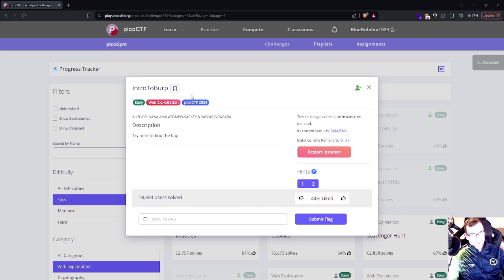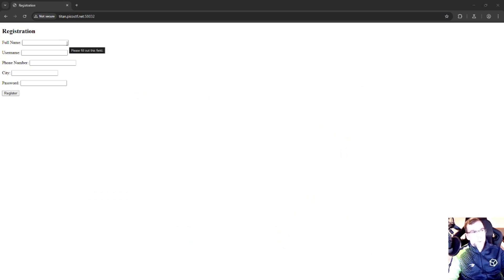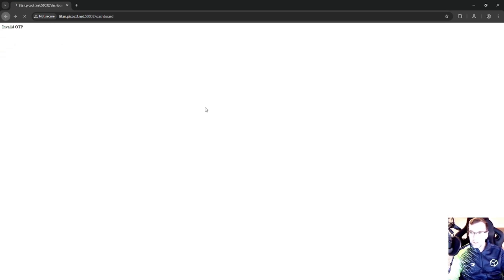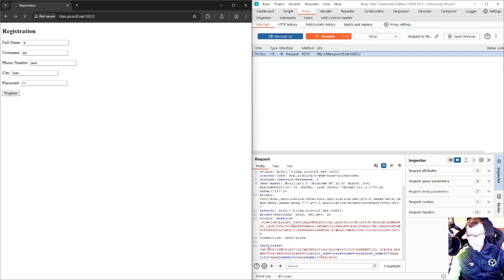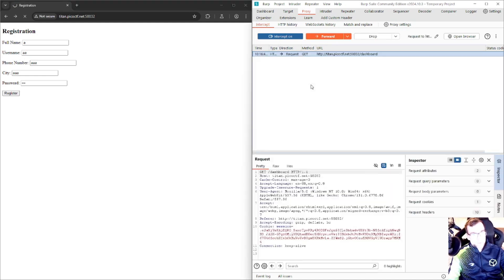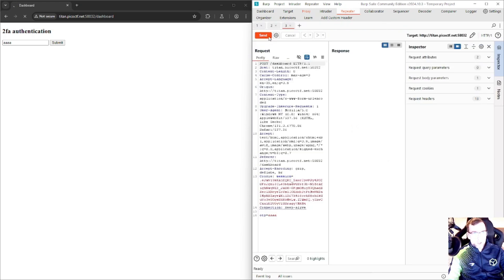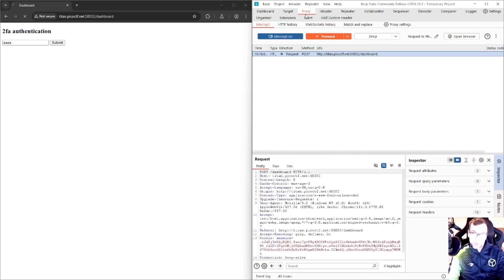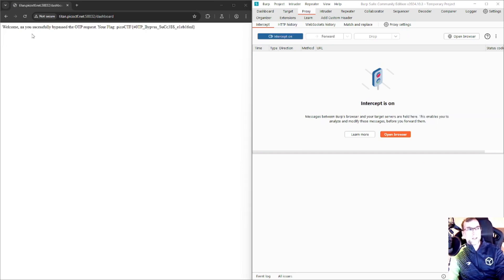picoGym (Powered by picoCTF): Intro to Burp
In this picoGym (picoCTF) workout video, we provide a walkthrough of the "Intro to Burp" web challenge. Perfect for learners diving into web-based CTF problems!